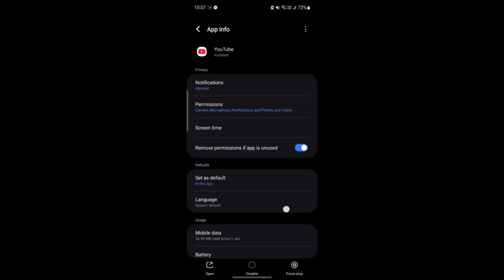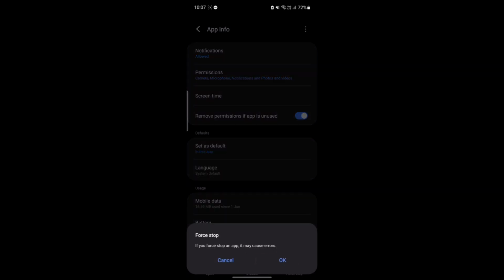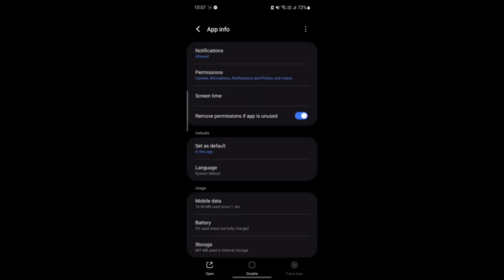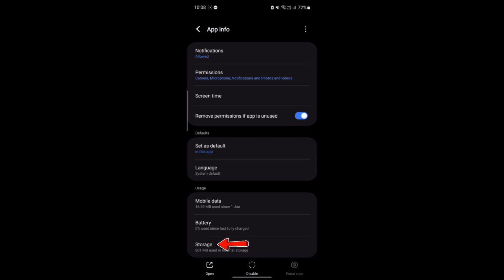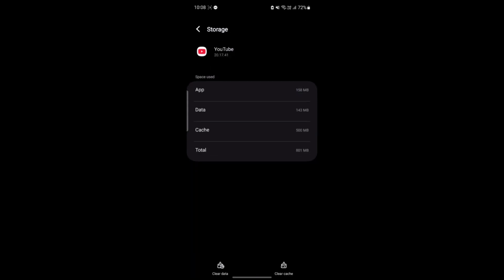How To Fix YouTube Sound Not Working On Android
This video helps you fix the problem if YouTube sound is not working on your Android phone. We go through simple steps to try and get the audio back.